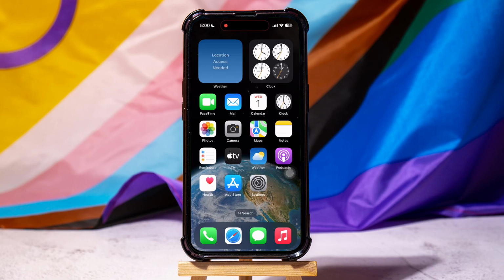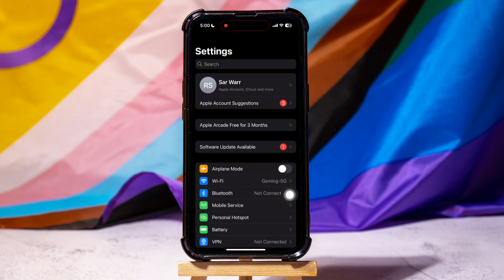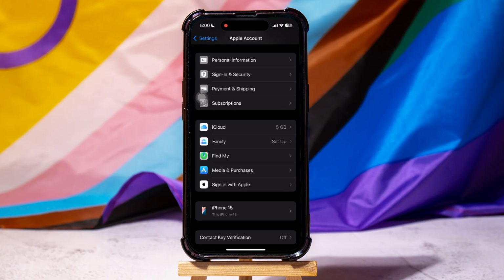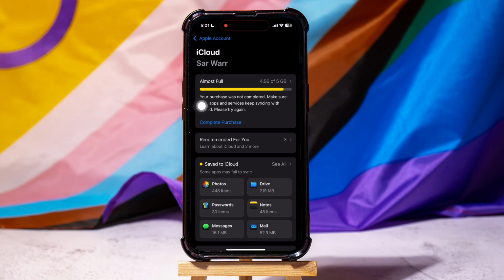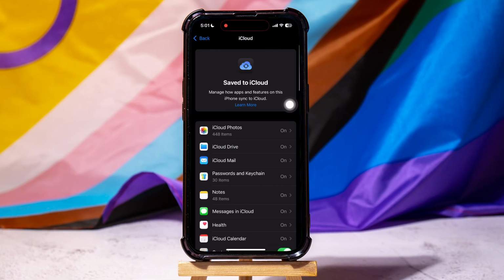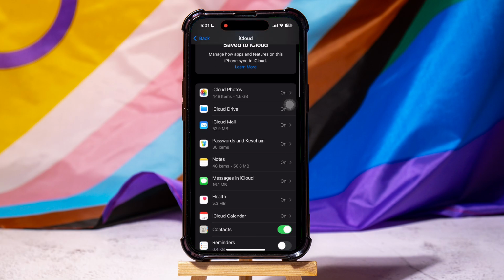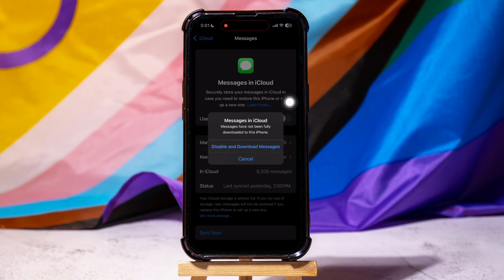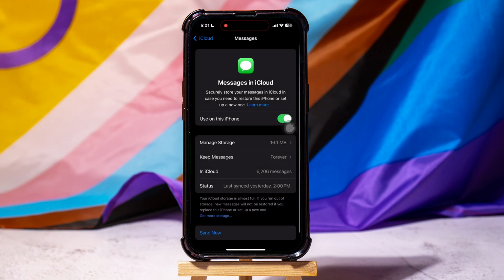How To Stop Messages Syncing Between iPhone 2026 (Step-By-Step Tutorial)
Today I'll show you exactly how to stop messages from syncing between your iPhone and other Apple devices like your iPad, Mac, or Apple Watch. You'll learn multiple methods to prevent your text messages and iMessages from appearing on all your connected devices, giving you better privacy and control over where your conversations show up. We'll start with the simplest approach using your iPhone's Settings app, then explore how to manage message syncing through iCloud settings and device-specific configurations. I'll walk you through step-by-step how to disable message forwarding, turn off iCloud Messages syncing, and customize which devices receive your texts. Whether you want to keep work messages private on your personal devices or simply reduce notification overload across multiple screens, these quick settings changes will help you take control of your message syncing in just a few minutes.